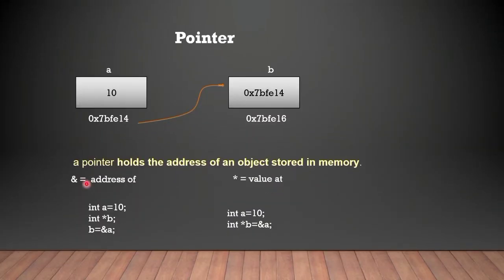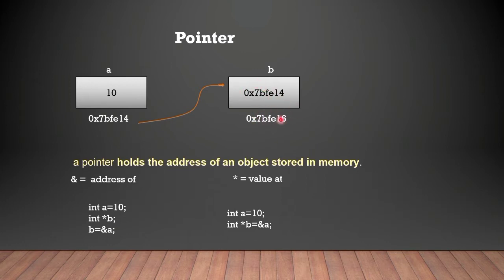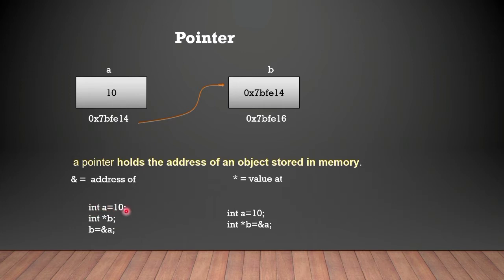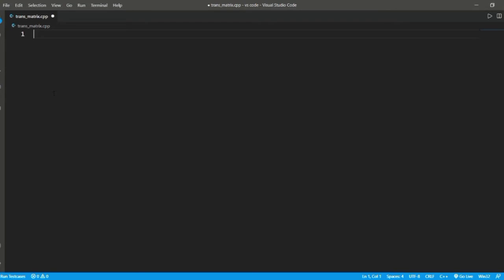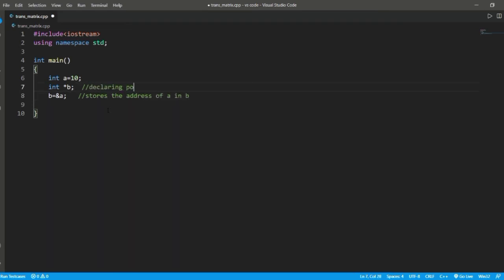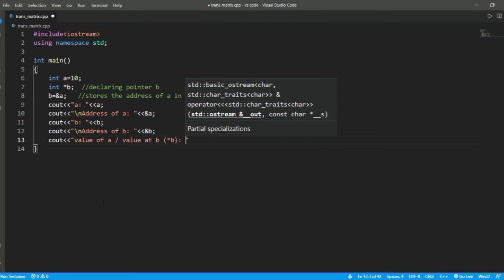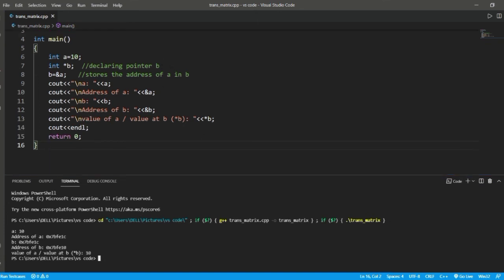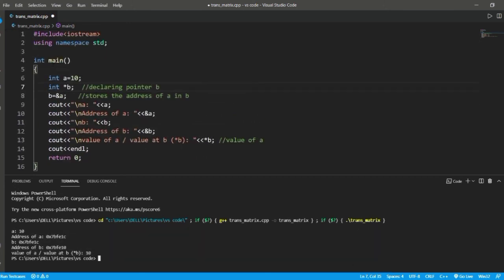pointers in C++| Pointers explanation and program| C++ language| dynamic memory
cpp program # coding code vscode # tech